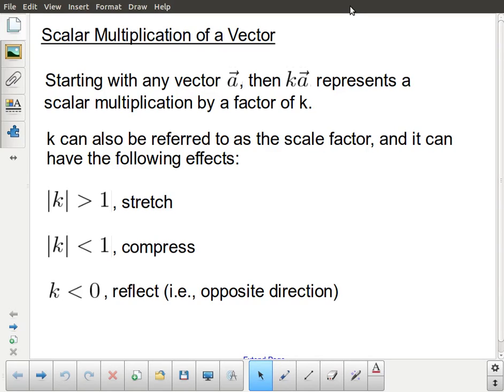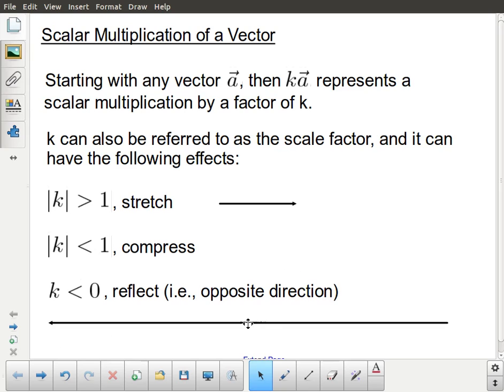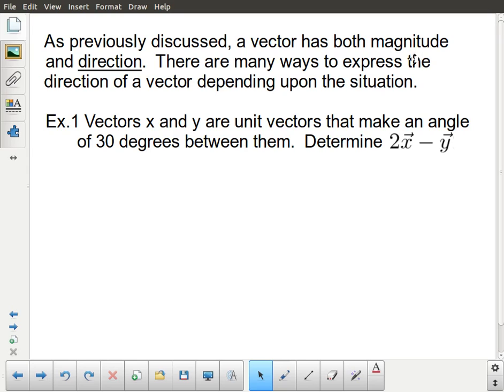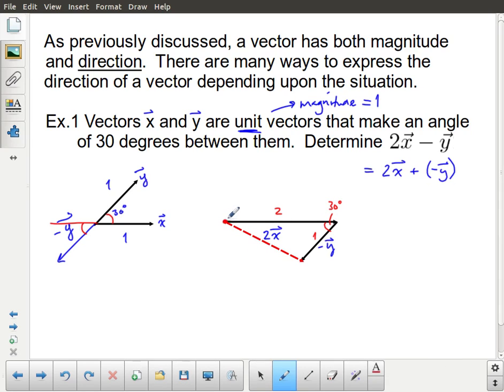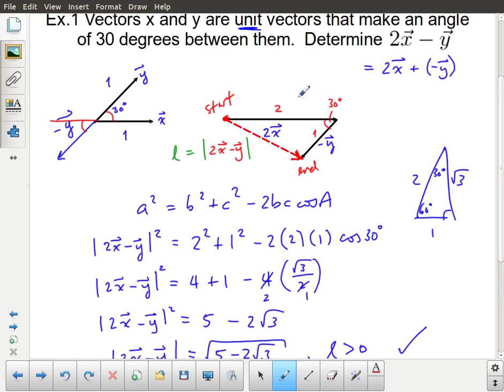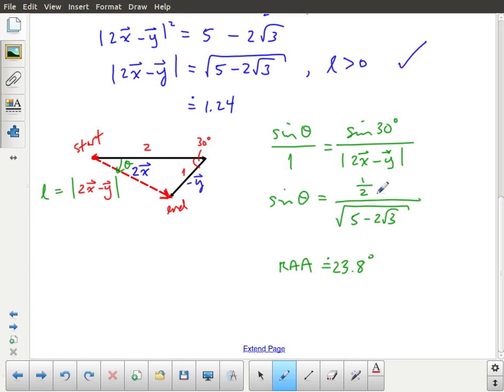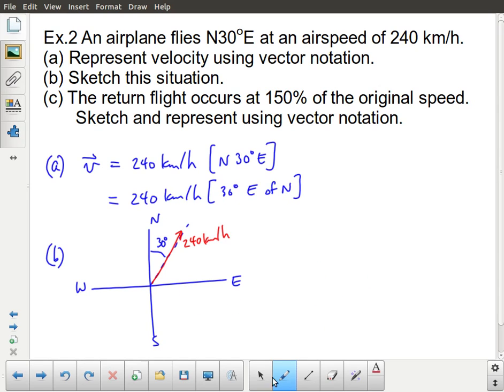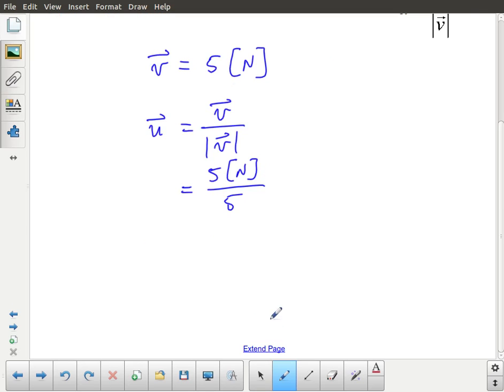MCV4U - Scalar Multiplication of a Vector